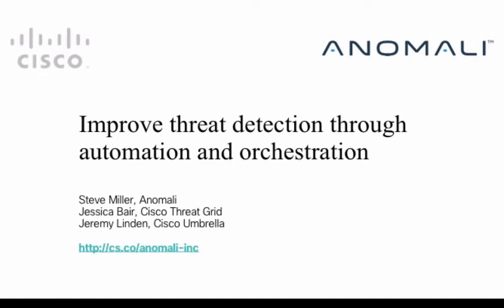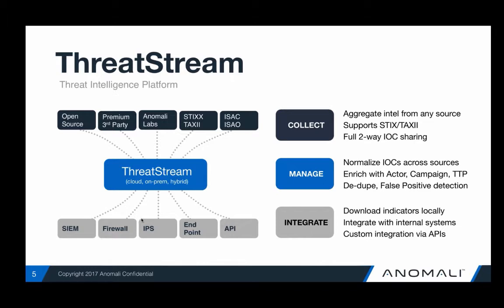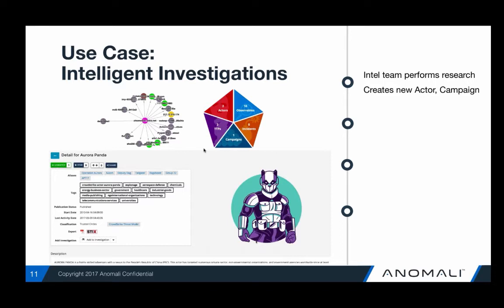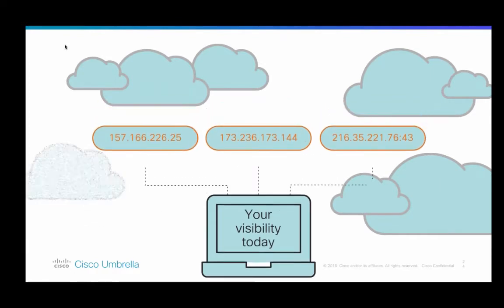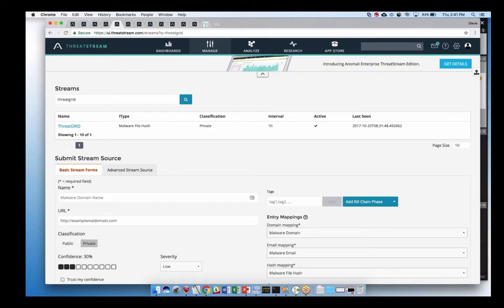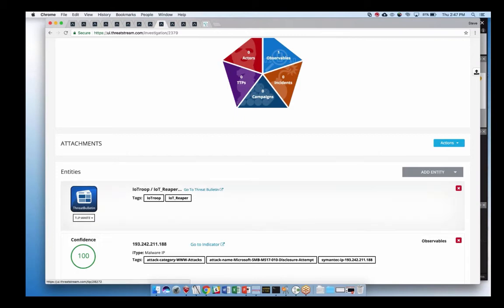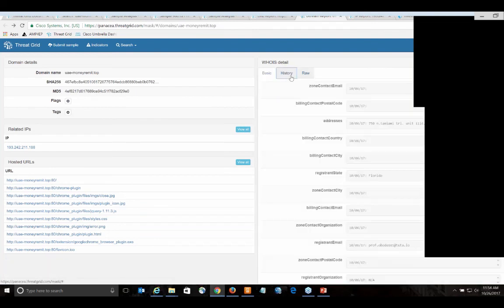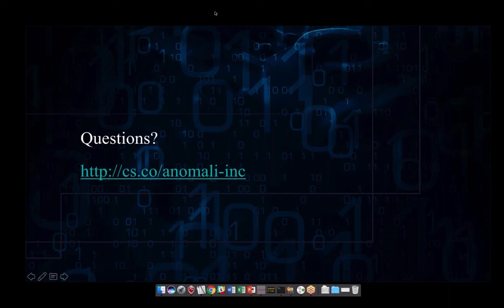Improve threat detection through automation and orchestration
Threat detection is an inherently difficult practice due to cunning adversaries and evolving attack methods. Instead of taking a reactive approach, companies can use global security telemetry to identify threats in the wild before they arrive howling at the gates.

Through integrated processing of malware and enumeration of new Indicators of Compromise (IOCs), organizations can proactively collect IOCs and feed these into detection systems. Furthermore, automated collection and aggregation of malware data can provide context that streamlines security event analysis.

Join this webinar with experts Steve Miller of Anomali, Jessica Bair of Cisco Threat Grid and Jeremy Linden of Cisco Umbrella; as they discuss automation of malware analysis for security operations. Visit the Cisco Marketplace to learn more.